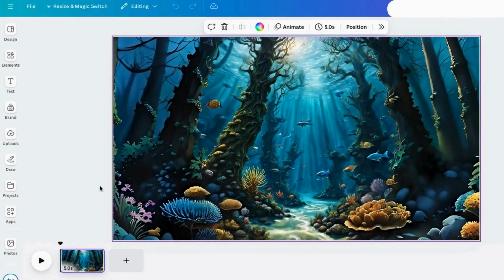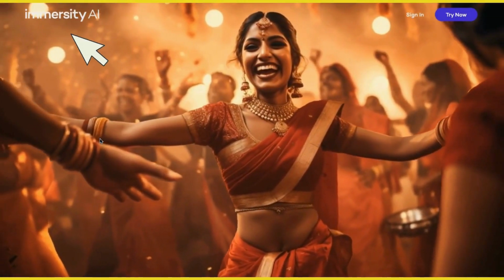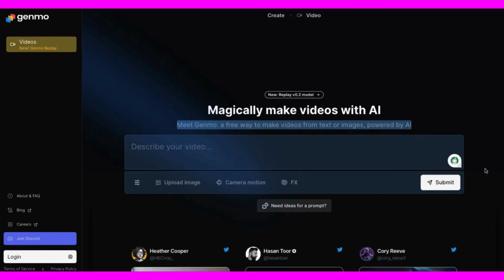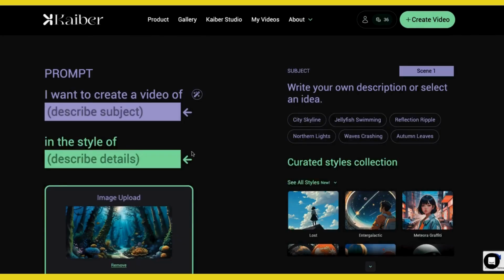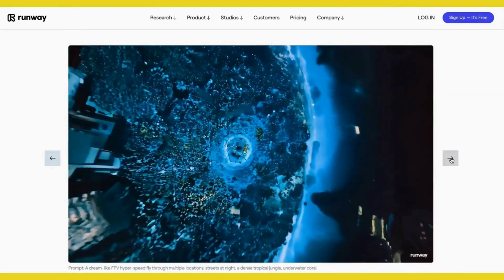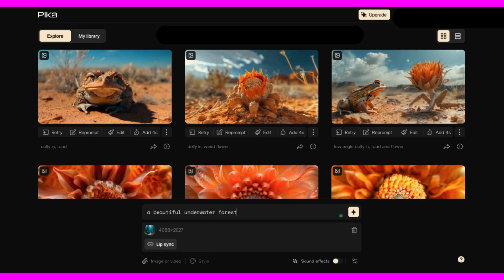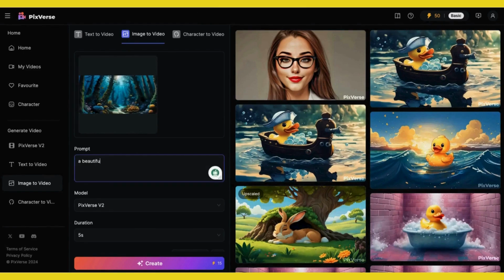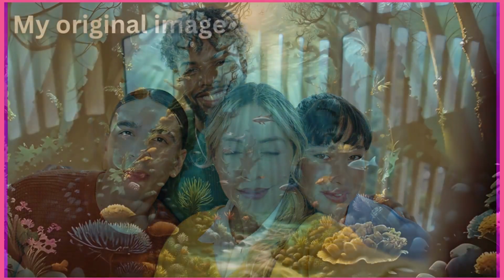Turn ANY Image into a STUNNING Video in Minutes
What If You Could Turn ANY Image into a STUNNING Video in Minutes? You Won't Believe How Easy It Is to Animate ANY Image! What If You Could Turn ANY AI Image into a STUNNING Video? Turn ANY Image into a STUNNING Video with AI Magic!

I Turned My Favorite Images Into STUNNING Videos Using AI Generators! Turn Your Images Into Videos Using AI Video Generators. How to Turn Your Images Into Videos Using AI Video Generators - I've Tested 6!

Welcome to How to Turn Your Images Into Videos Using AI Video Generators

Ever wondered how you can turn your static AI images into dynamic videos with just a sprinkle of AI magic? Well, wonder no more! Today, we're diving headfirst into the world of image-to-video AI generators. Trust me, it's really exciting!

In this video, we're giving you the grand tour of six amazing AI tools that will elevate your creativity to new heights:

Top 6 AI Image-to-Video Tools To Bring Animated Videos To Life -
✨ Immersity – Bringing your images to life with depth and dimension.
✨ Genmo – Transforming stills into storytelling magic.
✨ Kaiber – Adding a unique artistic flair to your visuals.
✨ Runway ML – Making professional video creation accessible for everyone.
✨ Pika – Speedy and intuitive video animations at your fingertips.
✨ Pixverse – Turning ordinary images into extraordinary videos effortlessly.

Each of these apps has its own special sauce, and we’ll be showing you how to whip up something fabulous with each one. Whether you’re a seasoned creator or just dipping your toes into the AI pool, there’s something here for everyone.

So grab your popcorn, settle in, and let's get started on this AI adventure together!

TIME STAMPS:
00:00 - Introduction
0:44 - Starting Inside Canva - Here's the Test Image
2:24 - Animation Tip #1 - Using Immersity for AI Video Animations
3:35 - Animation Tip #2 - Using Genmo for AI Video Animations
4:49 - Animation Tip #3 - Using Kaiber for AI Video Animations
6:11 - Animation Tip #4 - Using RunwayML for AI Video Animations
7:26 - Animation Tip #5 - Using Pika for AI Video Animations
8:48 - Animation Tip #6 - Using Pixverse for AI Video Animations
10:24 - Demo of All 6 AI Video Generators
11:33 - Conclusion

Join the Revolution:
Ready to create animations that stand out? Grab your computer or laptop, follow along, and let’s get animating! Your audience will be amazed by what you can create with any of these apps above.